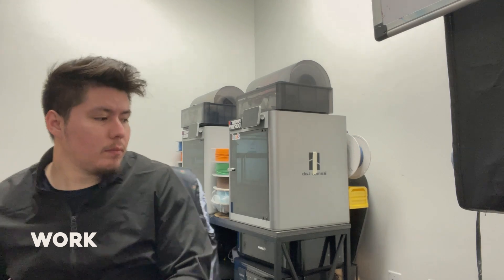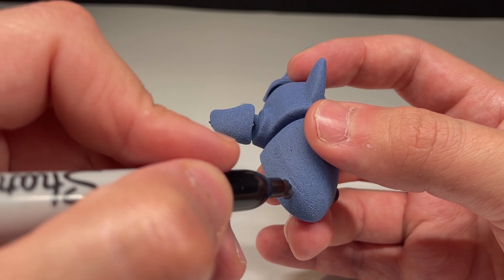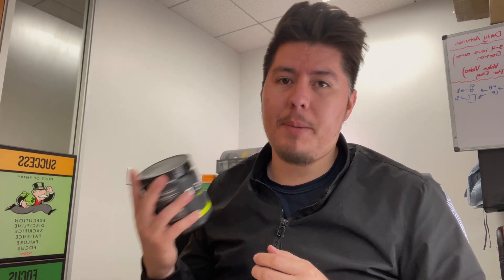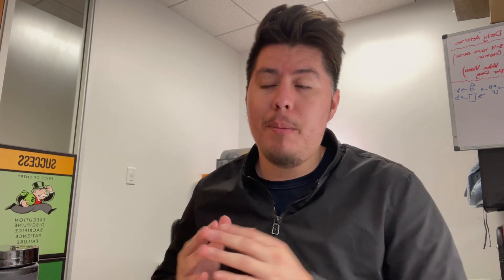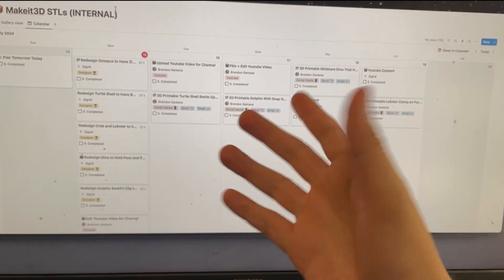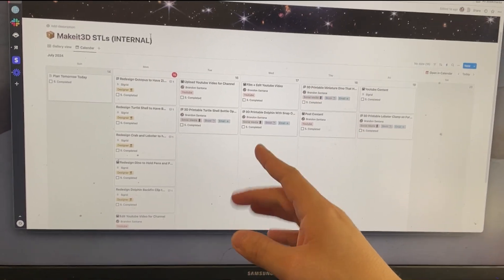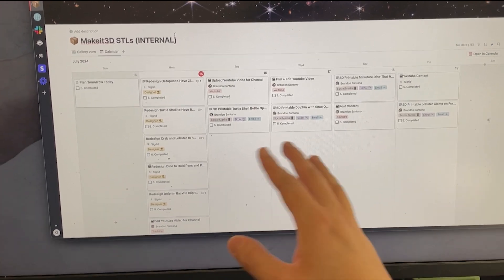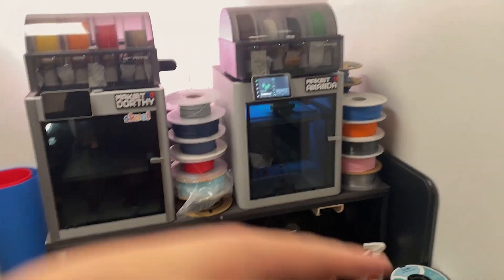POV: Life of running A 3D printing business